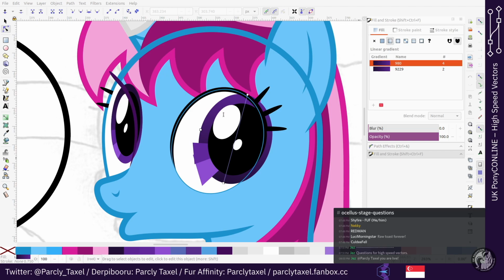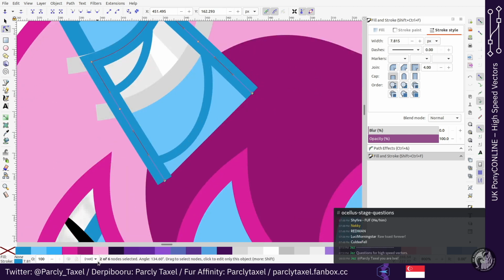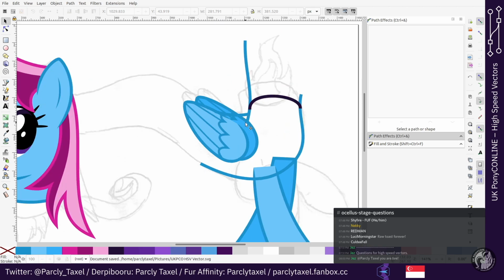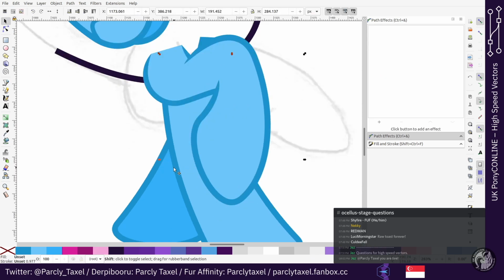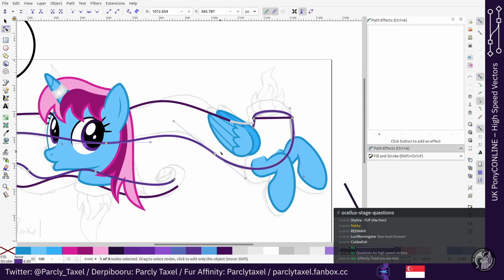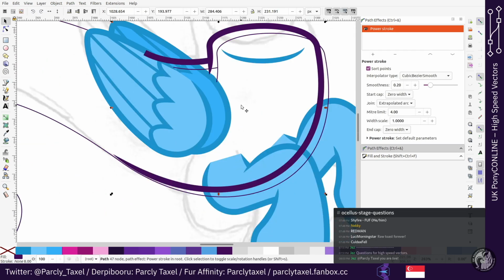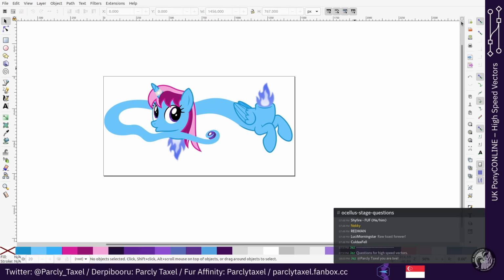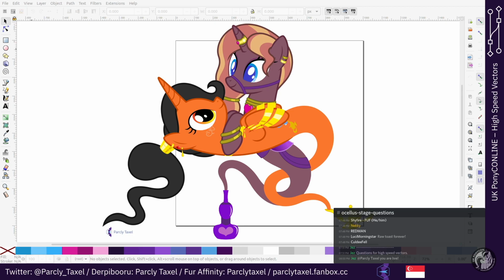High Speed Vectors - UK PonyCONLINE 2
This video was originally streamed as part of UK PonyCONLINE: Britannia’s Spooky Sleepover on 10th and 11th October 2020, UK PonyCon’s second exploration into the world of online conventions amidst the Covid-19 pandemic. In organising this event, we provided a place for us to meet, discuss our passion and have fun, even if it wasn’t in person.